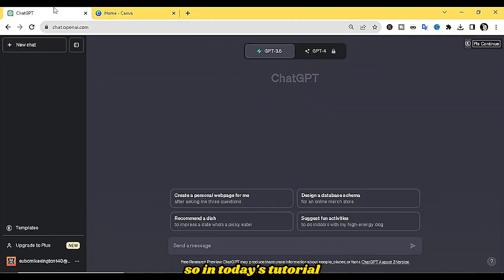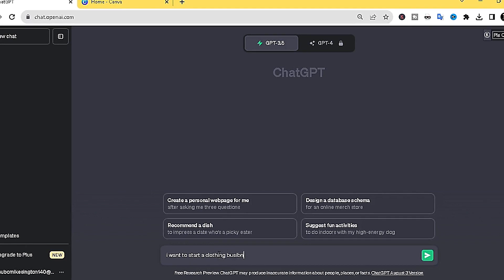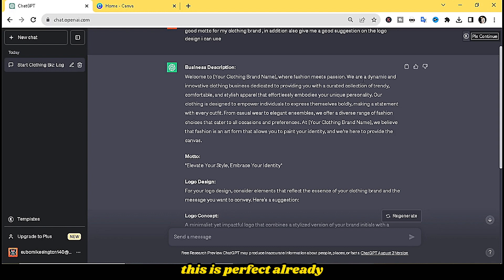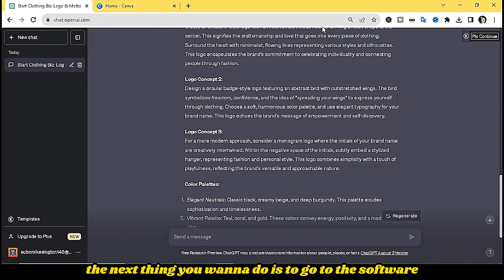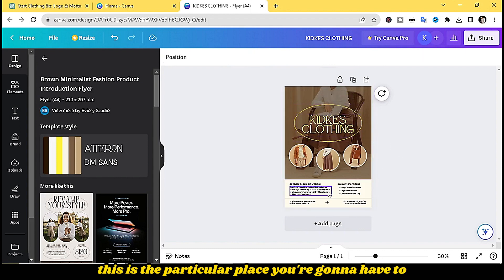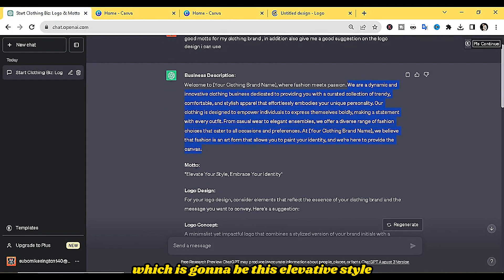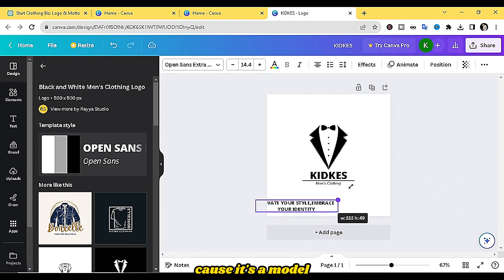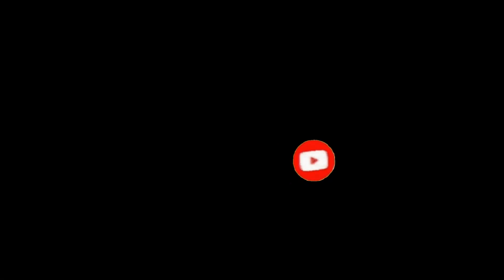HOW TO USE CHAT GPT FOR GRAPHIC DESIGN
In this video, You would learn all about How To Use Chat Gpt For Graphic Designing in 1 minute. In this video you would learn how to design any graphic using chat gpt in very few minutes. This video explains all you need to know on how to use chat gpt for graphic design from the start to the very end. This video contains a Step By Step Tutorial on how to use chat gpt for graphic design.